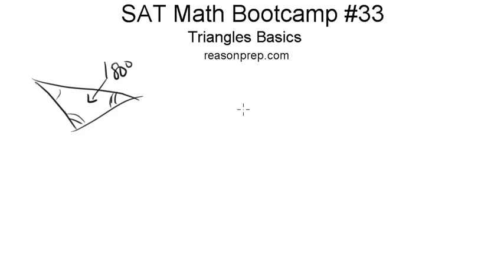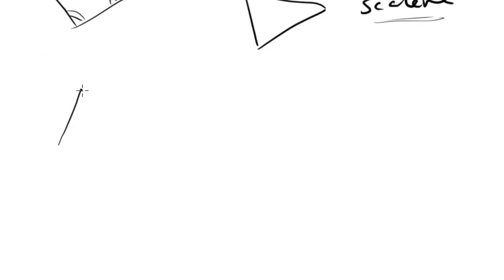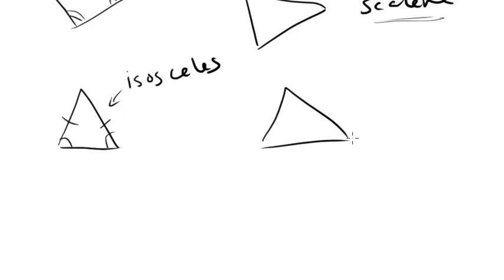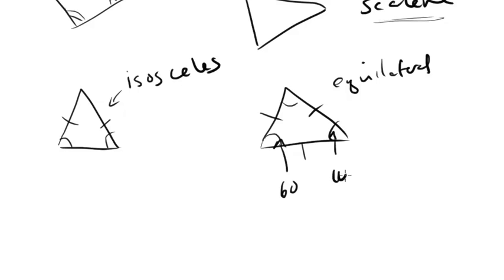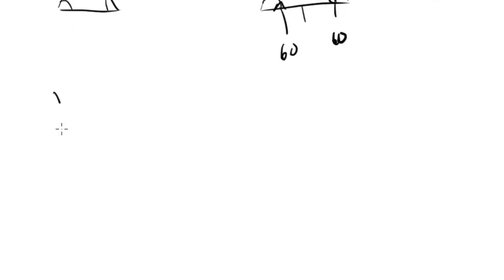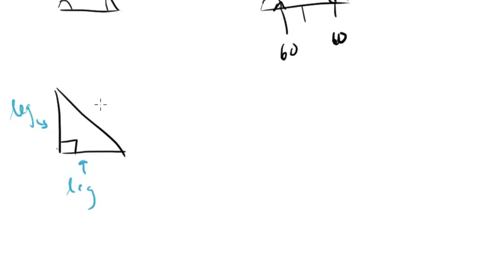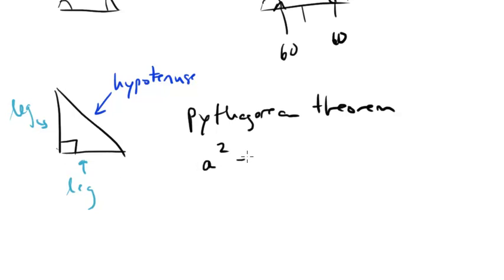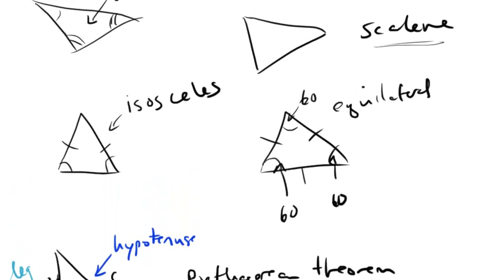*OLD* Triangle Basics, SAT Math Bootcamp #33